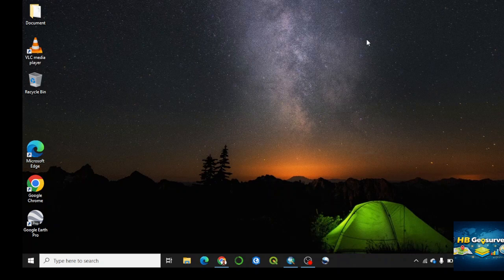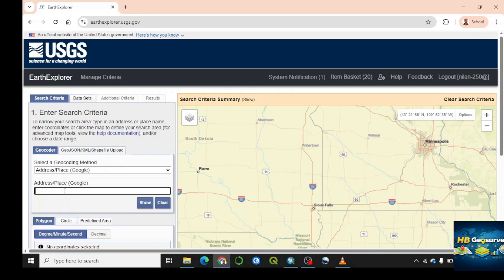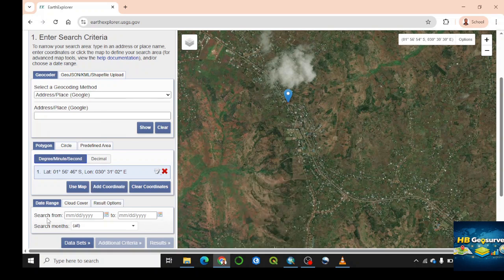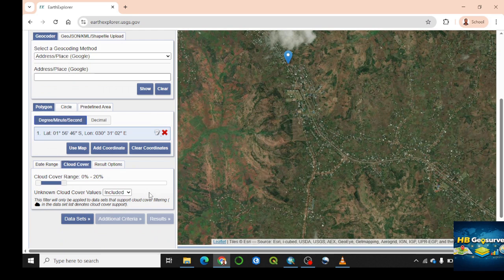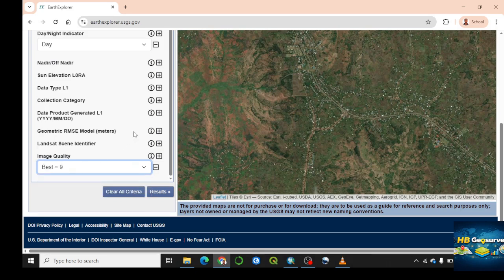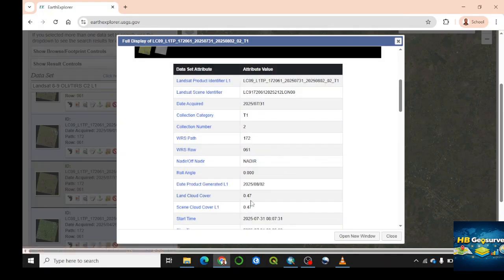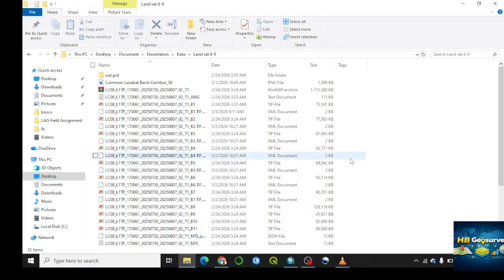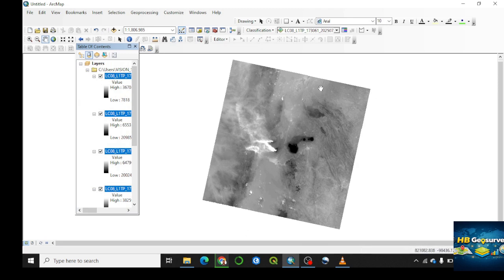How To download land sat image from usgs earth explorer website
How to Download FREE Landsat Satellite Images (Step-by-Step Tutorial)

Want to download high-quality satellite imagery for your GIS or remote sensing projects? In this video, I show you exactly how to download Landsat images for FREE using the USGS Earth Explorer platform.

This beginner-friendly tutorial will guide you from start to finish — no experience needed!

What you will learn:
✔ How to access USGS Earth Explorer
✔ How to select your area of interest
✔ How to choose the best Landsat dataset (Landsat 8 & 9)
✔ How to preview satellite images before downloading
✔ How to download high-quality imagery for free

 This is perfect for:
• GIS students
• Surveyors
• Remote sensing beginners
• ArcGIS & QGIS,ArcGIS Pro users